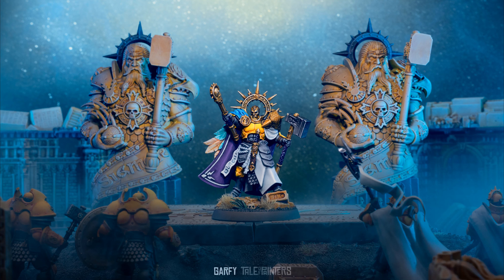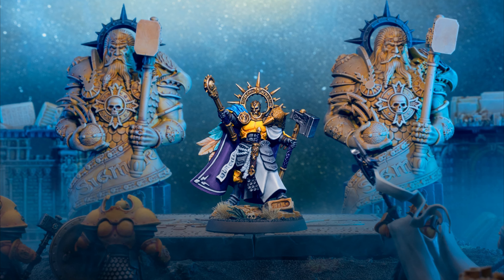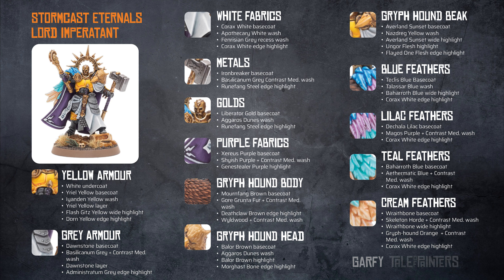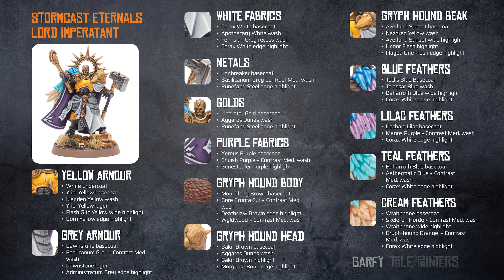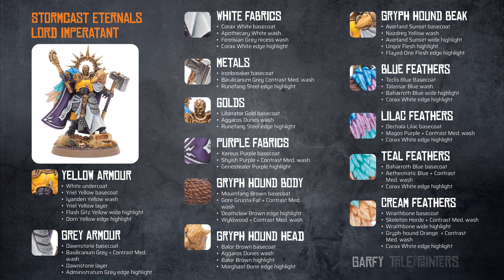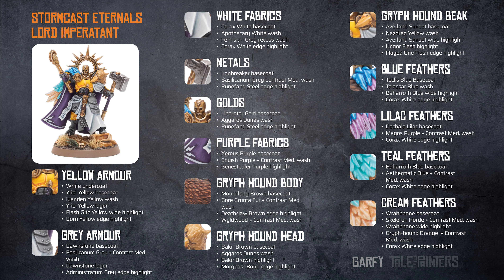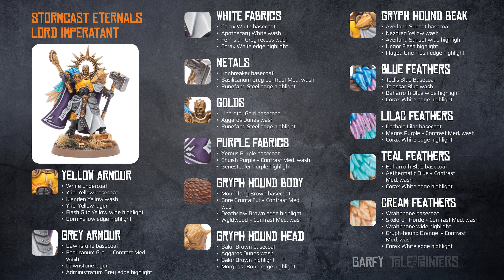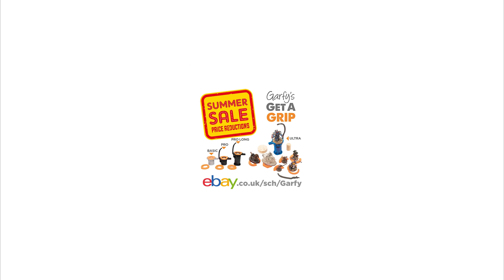Age of Sigmar Stormcast Eternals Lord Imperatant Showcase and Painting Guide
In this Lord Imperatant video, I share the photos I took of my completed model. Not only that, this vdeo also includes my painting guide which I explain step by step. Garfy's Get a Grip Model handle sale link is geni.us/garfysgetagrip